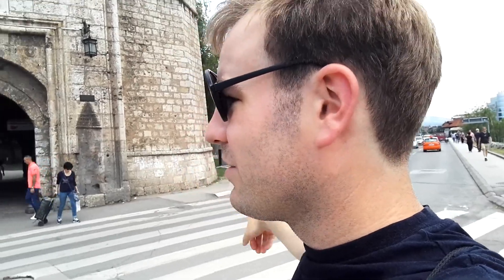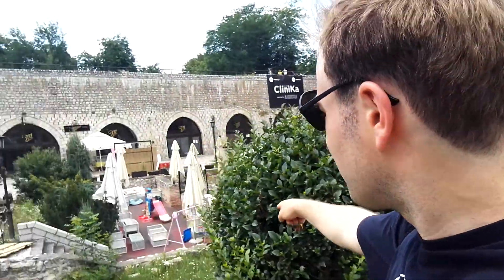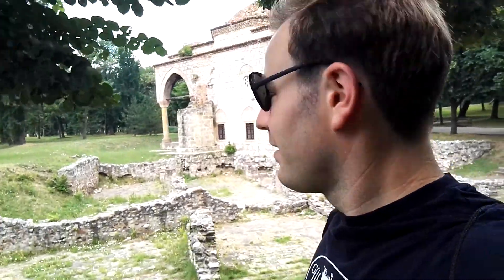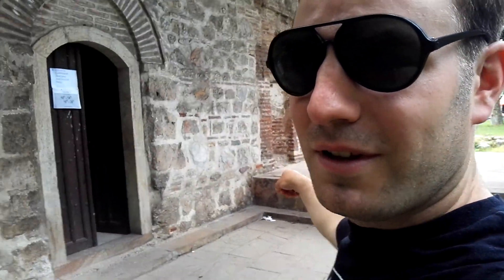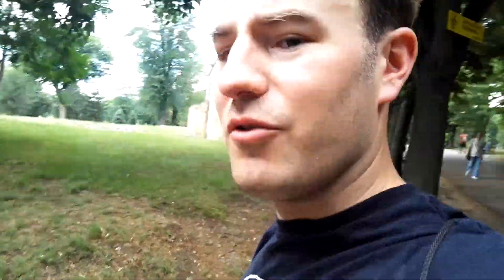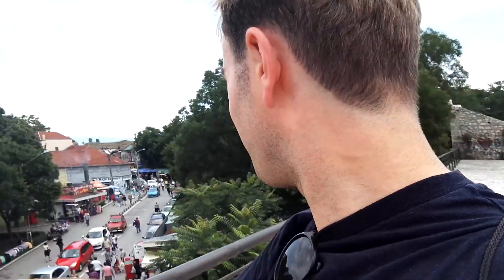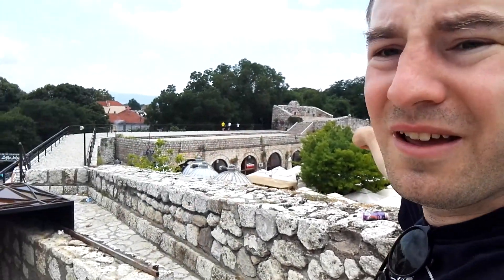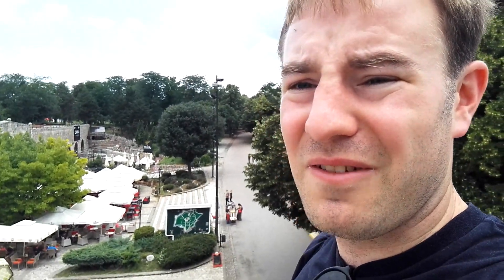Exploring Niš Fortress!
Following the last video where we had a quick look at the fortress, this time we explore deeper into this fascinating building from the Ottoman Empire! We see the site of the old Turkish Baths, examine some Byzantine ruins, visit a former mosque and walk along the Fortress walls!